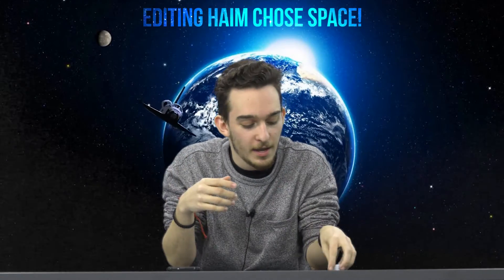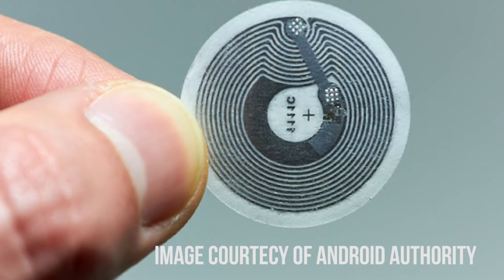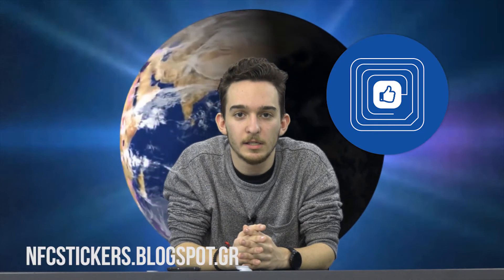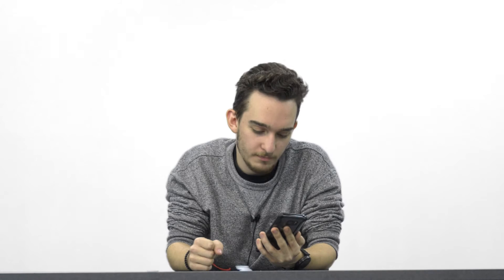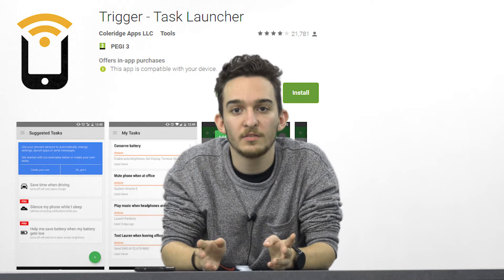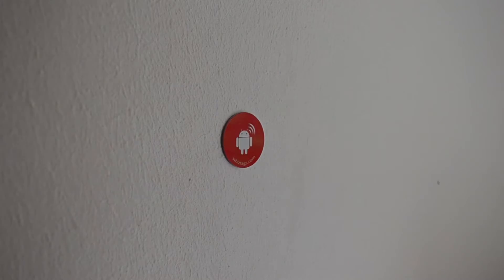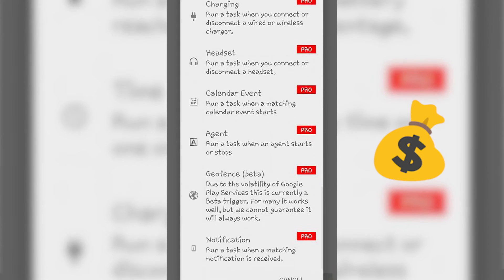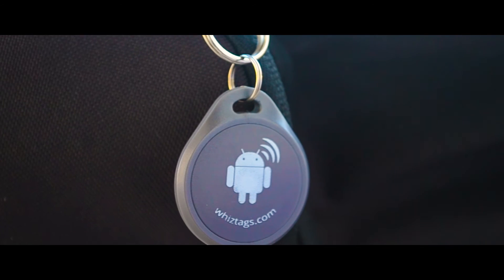NFC Tags Review - Gadget Extravaganza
UPDATE: Buying a Wireless Charging Adapter won't give your phone an NFC connection. Sorry about that.

Have you heard about NFC (Near Field Communication) before? Have you used NFC tags? Well here's your chance! But feel free to let them know! 😁
More Info

Intro:
Title: Polaris
Artist: Blazars

Other Songs Used:
Title: Arcade
Artist: Vexento

● TechISee on Vero: Look for Techisee!

Help me get new YouTube gear!